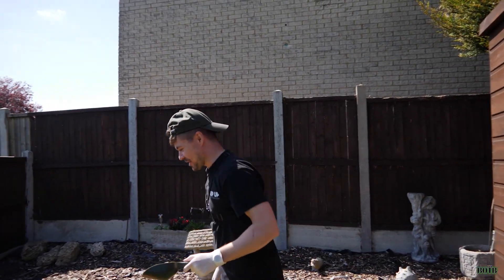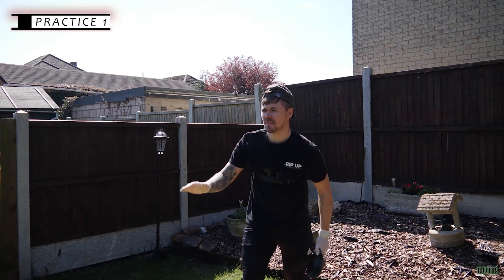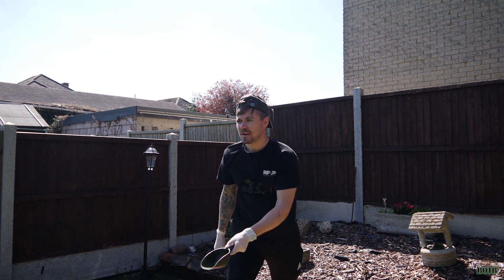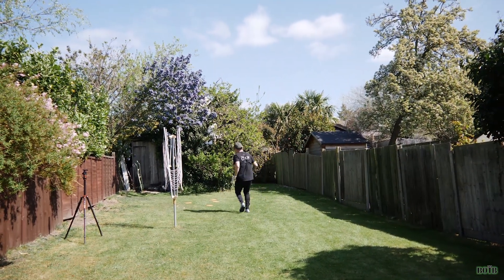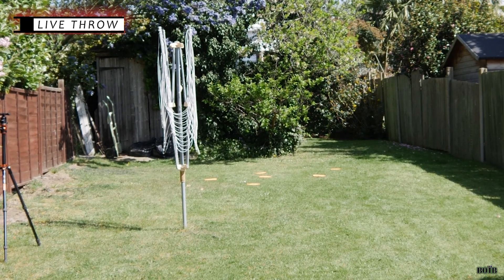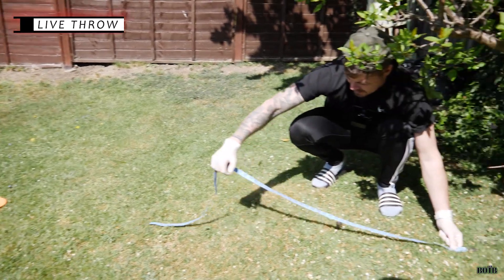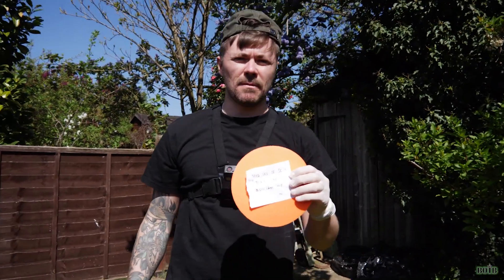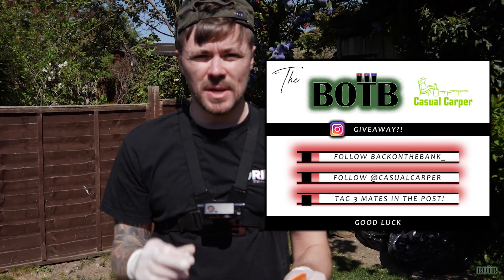THE ISOLATION SERIES - PT 4 - BACK ON THE BANK - CARP FISHING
During these tough and concerning times for us all, I've decided to put together a 7 PART ISOLATION SERIES to keep you guys entertained during LOCKDOWN.

Here is PART 4 which I hope you guys enjoy.

Be Lucky & see you on the bank

Ric

MUSIC